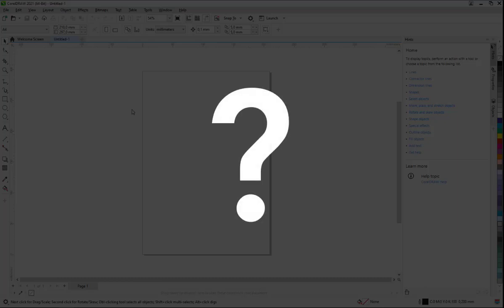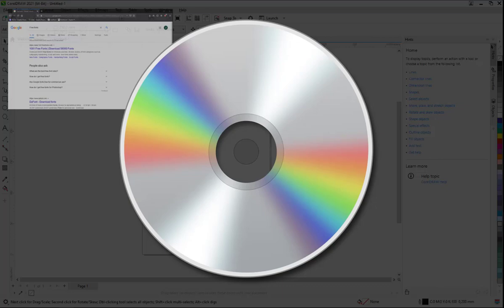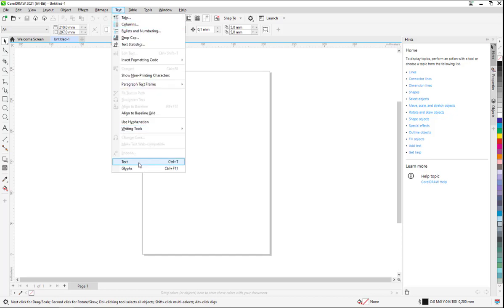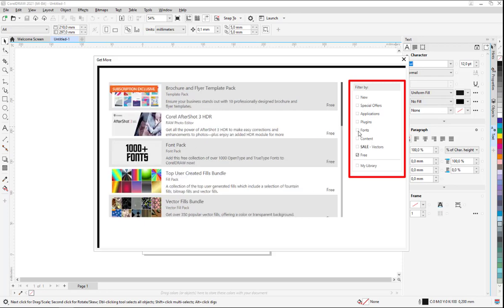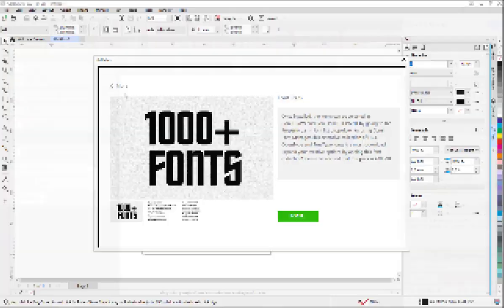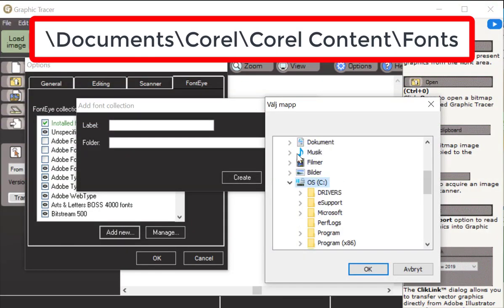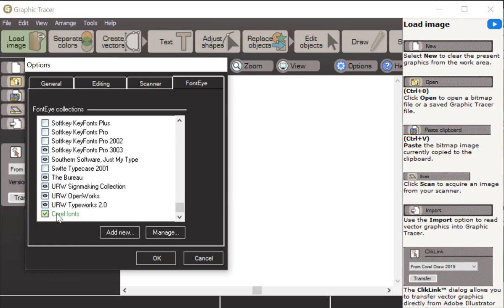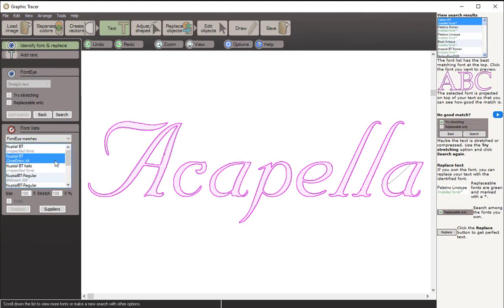How to use Corel font packs in Graphic Tracer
Learn how to download free Corel font packs, and then adding them to your font database in Graphic Tracer!